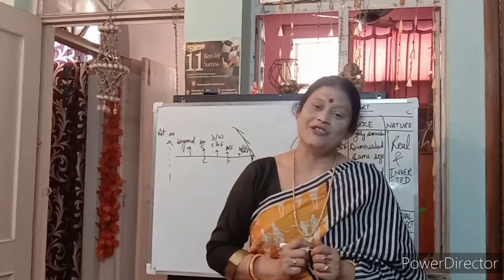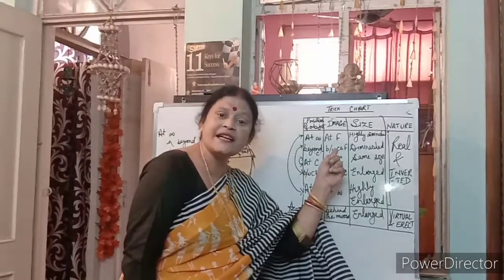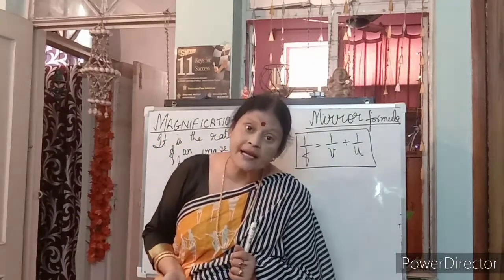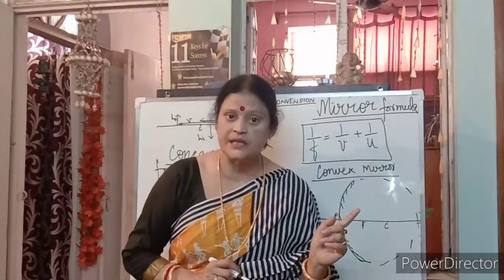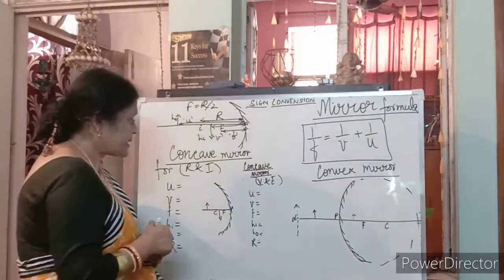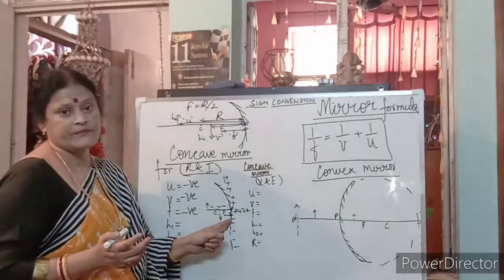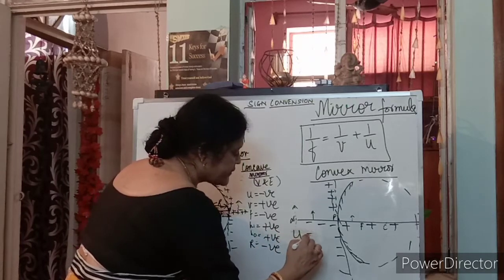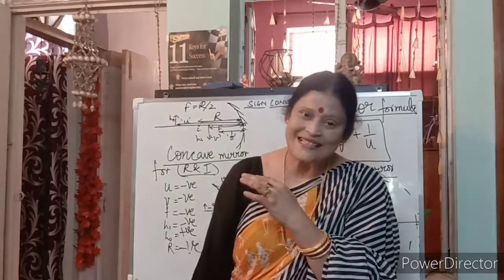CBSE CLASS 10TH |PART-3 OF THE CHAPTER- LIGHT | ALPANA DUTTA